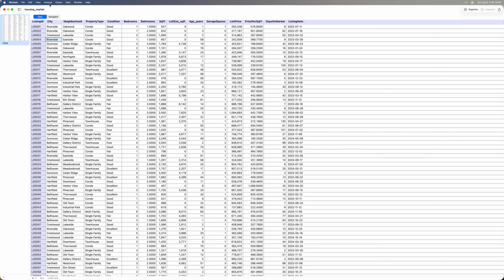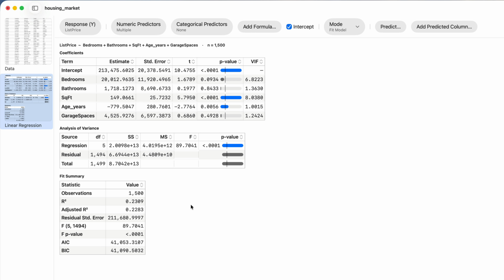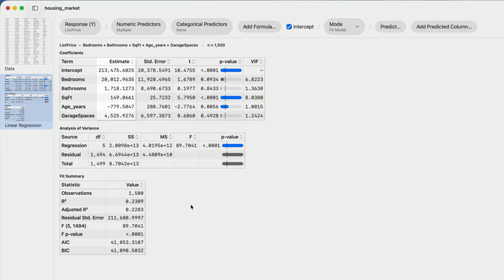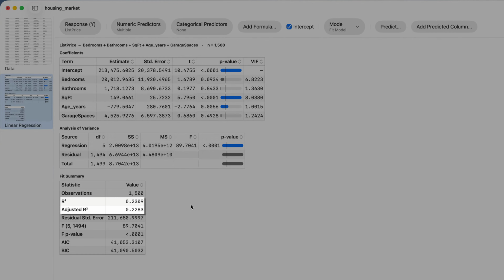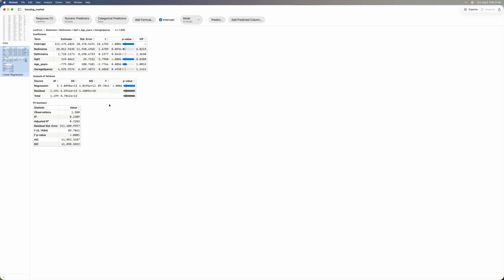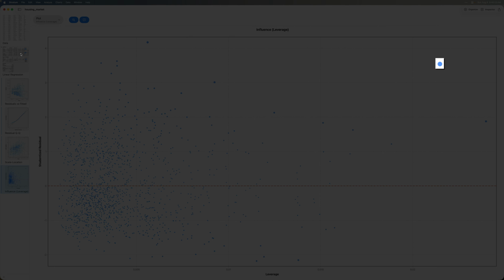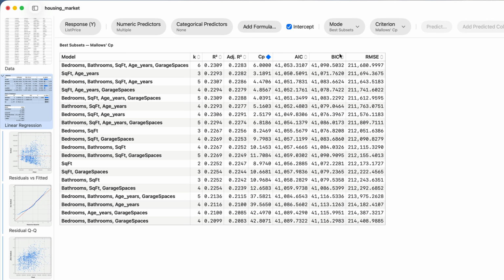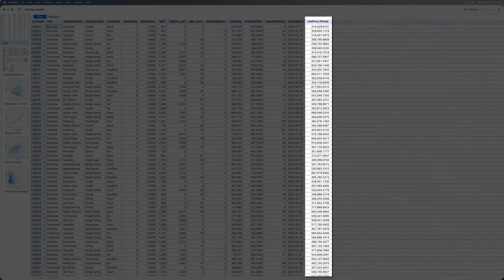Linear Regression from Menus, No Code (Mac & Windows)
In this lesson:
- graphical model builder
- R²/adj-R², VIF, leverage & Cook's distance
- best-subsets
- predicted-value column.